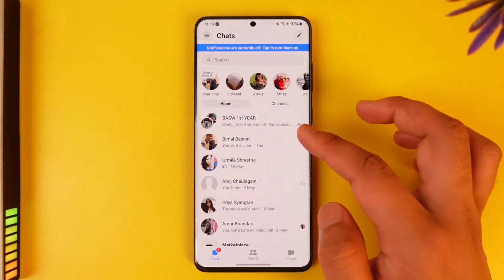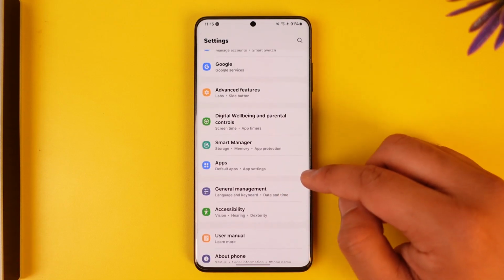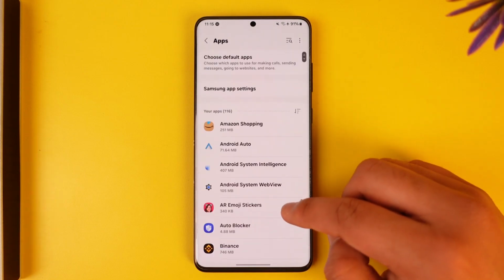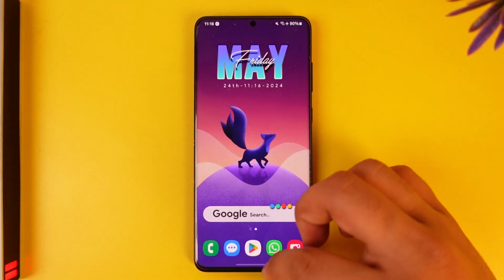How To Logout Messenger In Android !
In this tutorial video, I will quickly guide you on how you can logout Messenger in Android. So, make sure to watch this video till the end. We try to be responsive to as many questions as possible.

► Chapters:
0:00 Introduction
0:12 Logout Messenger
0:59 Conclusion